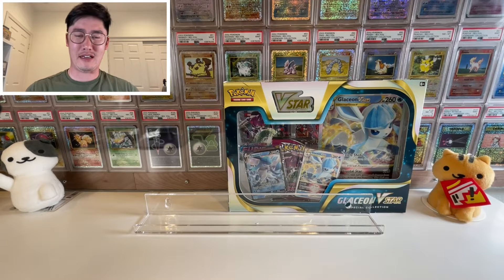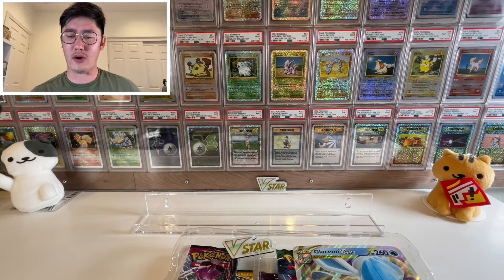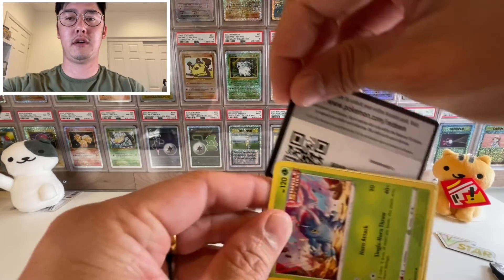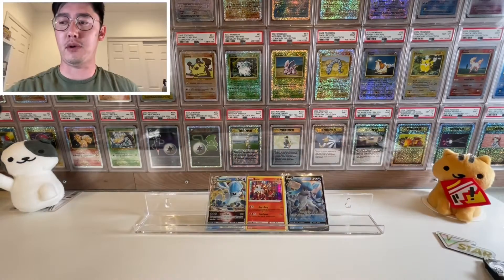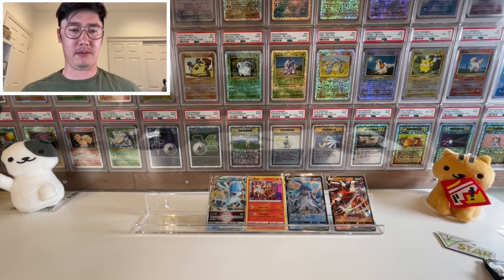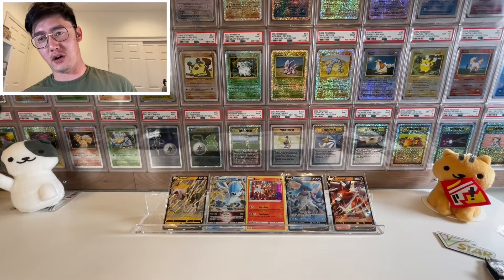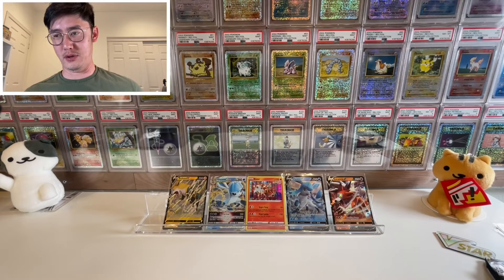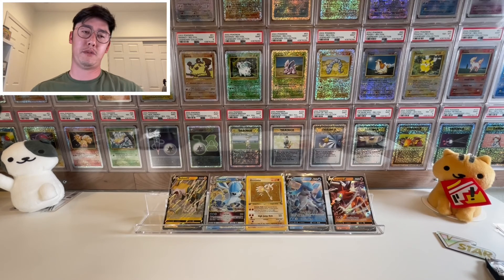Opening a Pokémon Glaceon VSTAR Special Collection Box and a Vintage 1st Edition Fossil Booster Pack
Today we will be opening a Glaceon VSTAR Special Collection Box and another one of our Vintage HEAVY 1st Edition Fossil Booster Packs. Let's see what we can get this time around!

We have amazing Pokémon cards for that you can shop.

Porkies Card Shop (high quality videos are provided for each card for sale)